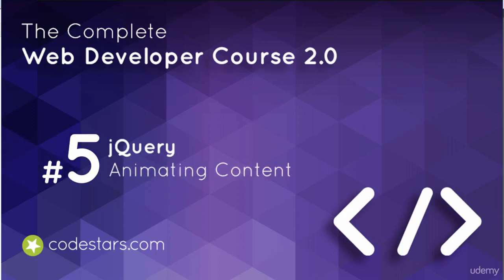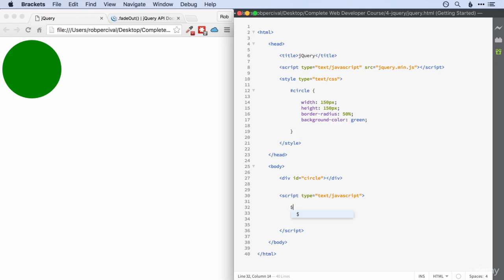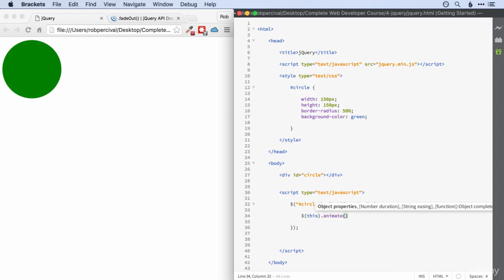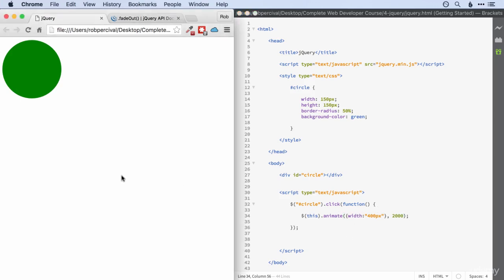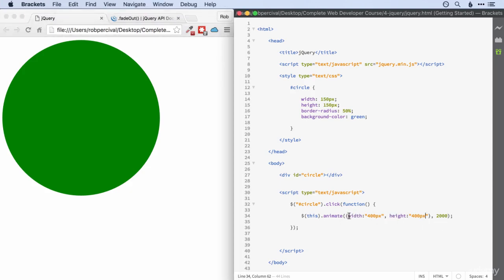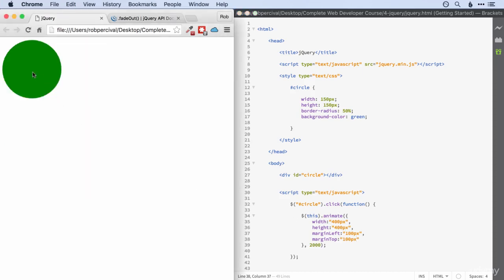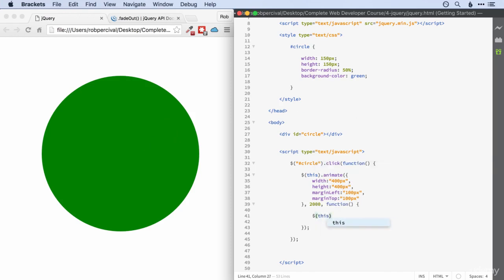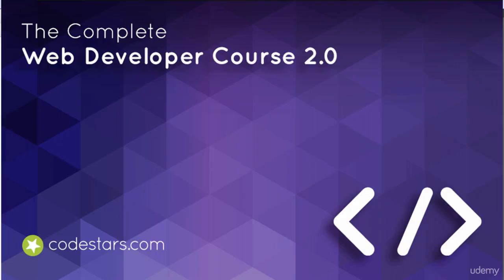57 Animating Content in JQuery